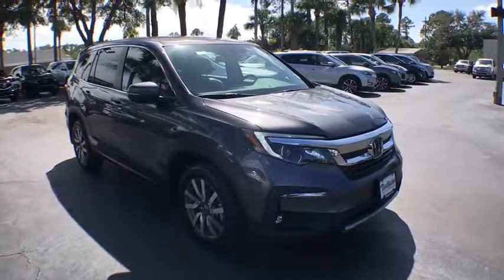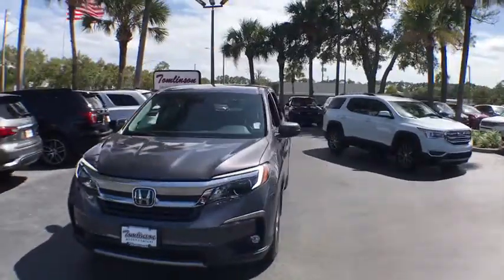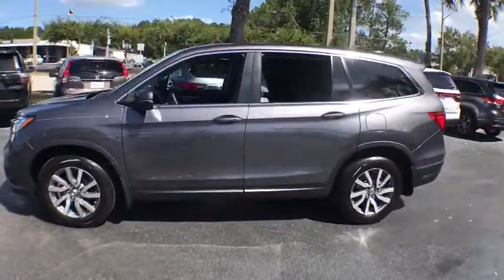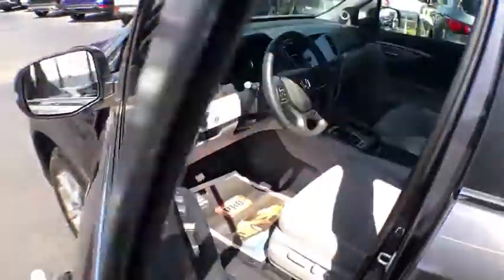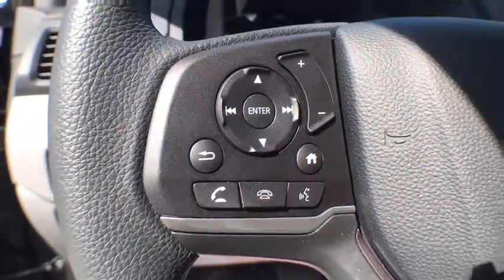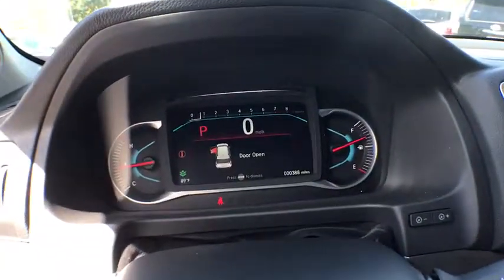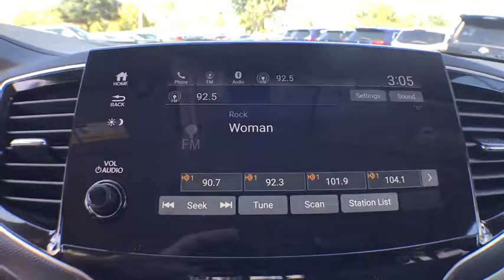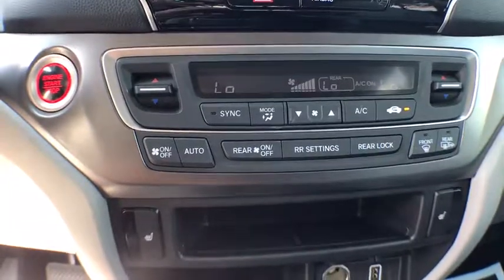2019 Honda Pilot Gainesville, Ocala, Lake City, Jacksonville, St Augustine, FL 9198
Modern Steel Metallic  2019 Honda Pilot available in Gainesville, Florida at Tomlinson Motor Co. Servicing the Ocala, Lake City, Jacksonville, St Augustine, FL area.
2019 Honda Pilot EX ONLY 388 MILES!!! - Stock#: 9198 - VIN#: 5FNYF5H38KB033345